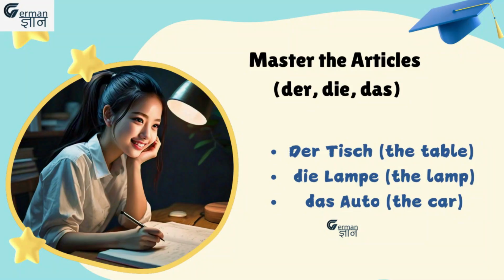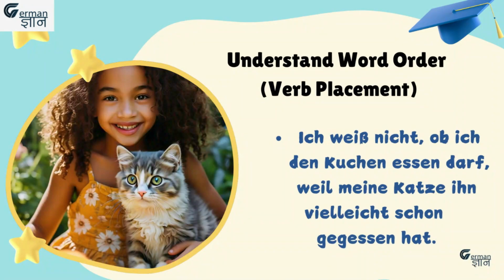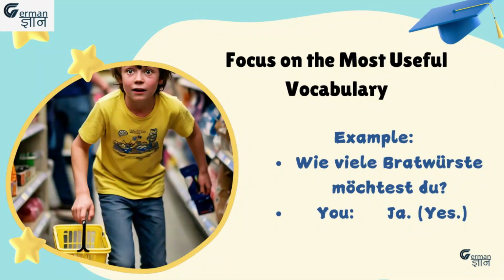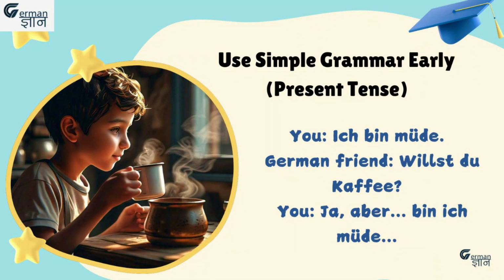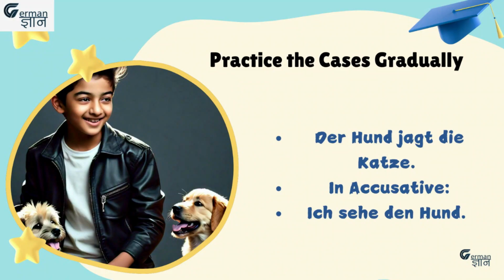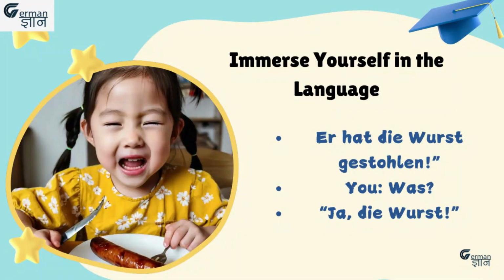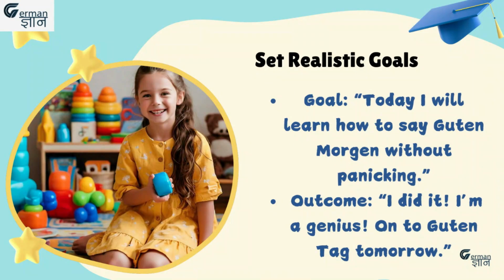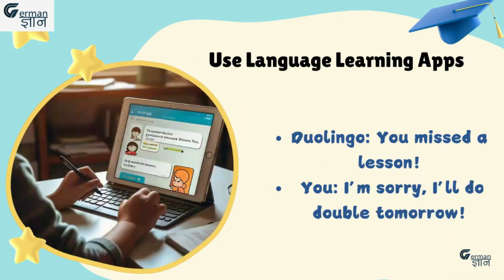Essential German Tips for Beginners: Your Quick Start Guide! @GermanGyan by Nidhi Jain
🚀 Dive into the world of German language mastery with GG Family! 🌐✨

🇩🇪 Hey GG Family!🚀
 In this video, Essential German Tips for Beginners: Your Quick Start Guide!  @GermanGyan  by Nidhi Jain

🎉 Welcome to German Gyan! 🎉 In this video, we’re diving into the Essential German Tips for Beginners: Your Quick Start Guide! 🚀 Start learning German with our top tips designed to make the language feel easy and approachable! 🇩🇪

🌟 What You’ll Learn:

Basic phrases to get you speaking confidently 🗣️
Essential vocabulary for everyday conversations 📖
Pronunciation tips to sound like a native 🎙️
Simple grammar rules made easy to understand 📏
Whether you're planning to travel to Germany ✈️, preparing for a German exam 📚, or simply love languages ❤️, this video is perfect for you! 💬

✨ About German Gyan: Founded by Nidhi Jain, German Gyan offers top-notch language coaching tailored to fit every learner's needs! From beginners to advanced, we've got you covered. 🧳🇩🇪

👉 Follow us for more!

Excited? Thrilled?  Ready for the German Gyan experience? Smash that play button and let the language learning adventure begin!